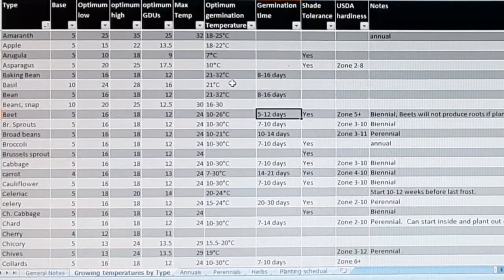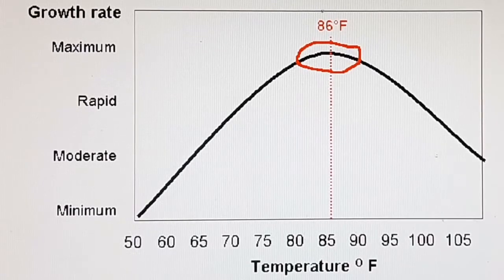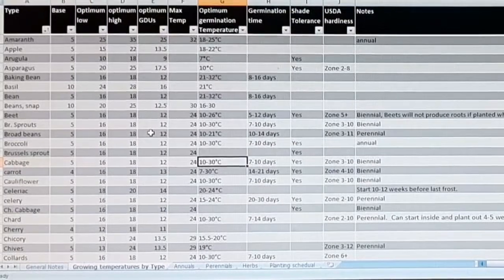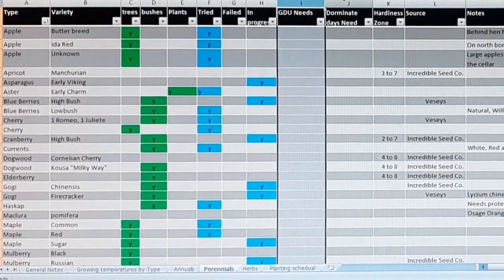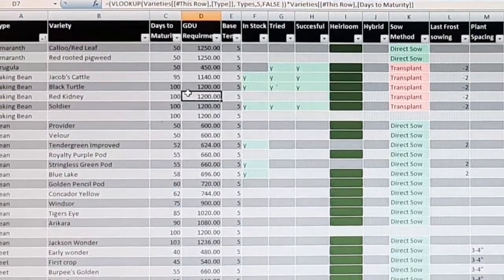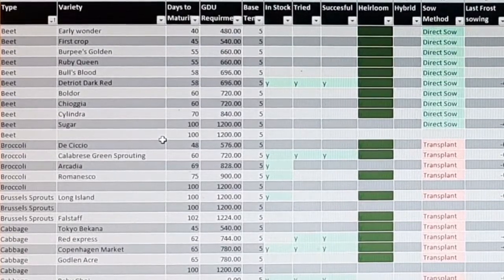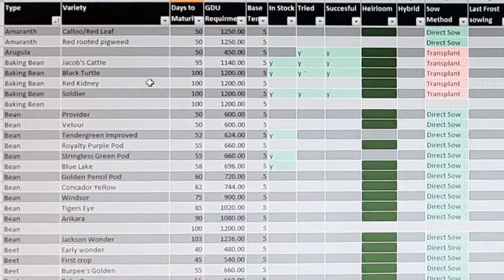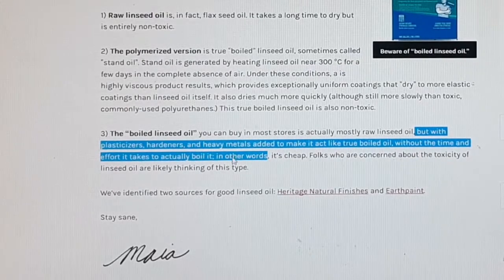How I selected seeds suited for my climate!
This Channel contains topics for analyzing your climate to make you more food and energy secure.